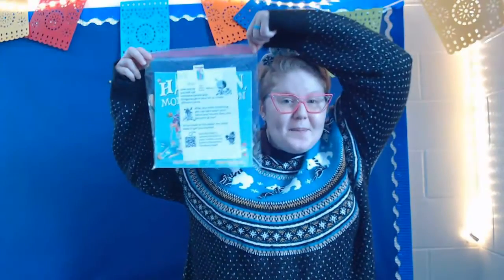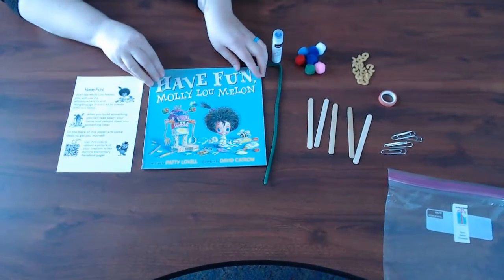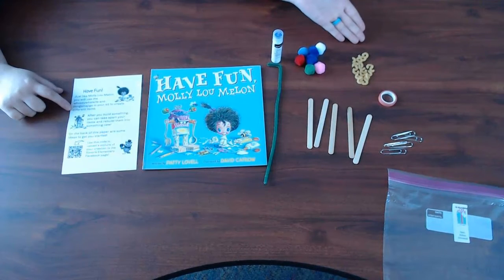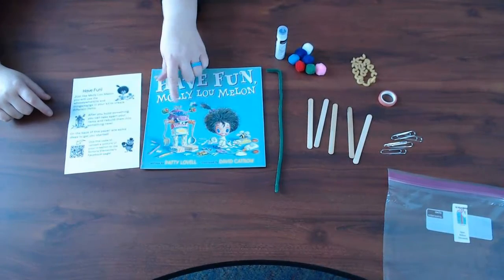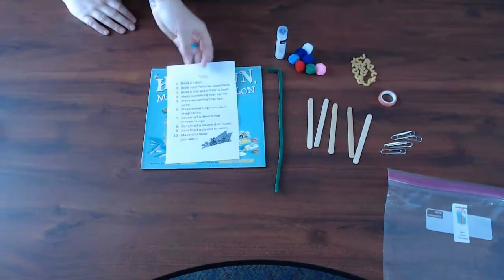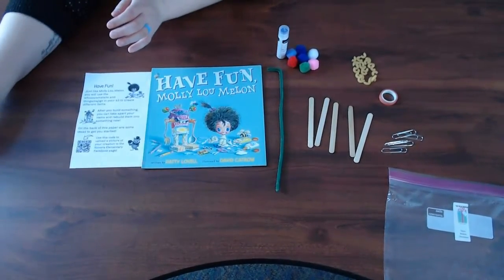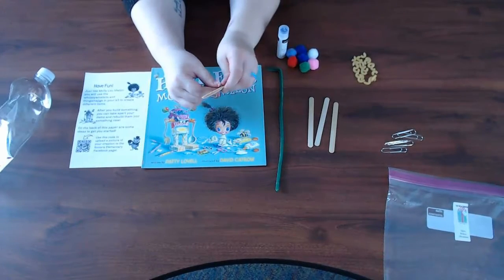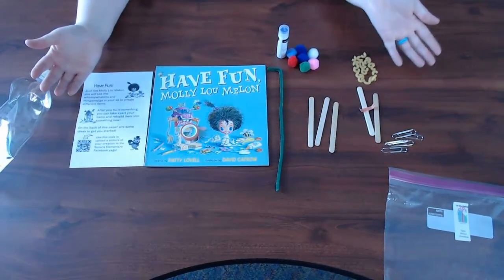2nd & 3rd Grade Every Scholar a Gift Maker Kit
Merry Christmas to our Scholars!  We hope that you enjoy reading and making.  Please be sure to share your pictures and videos with us.